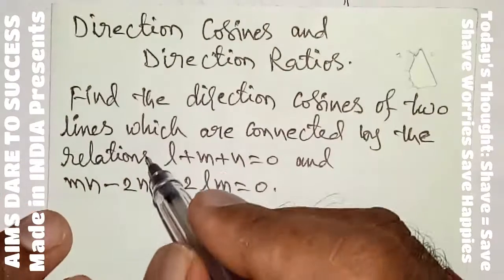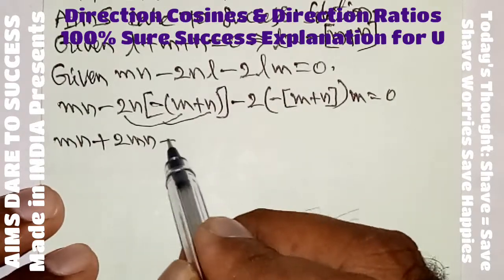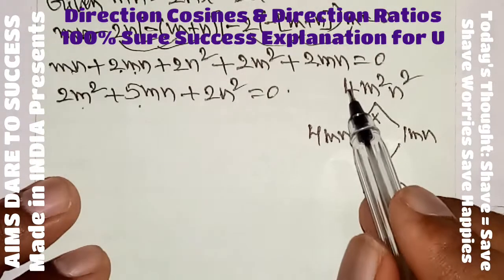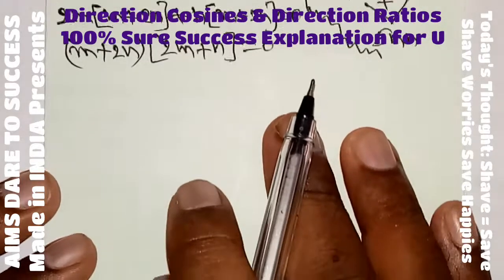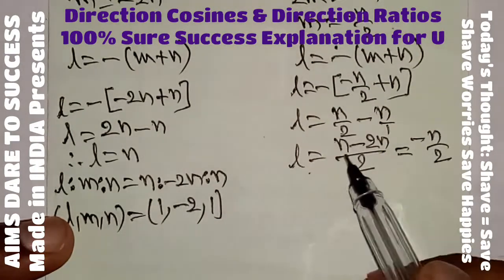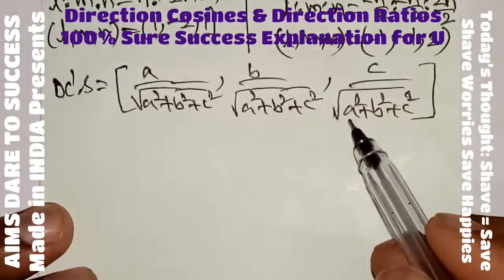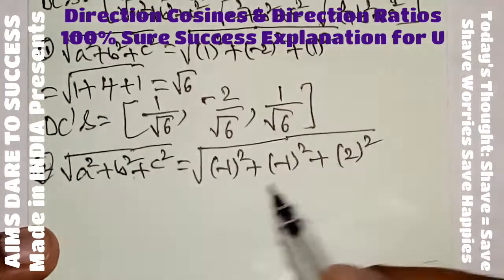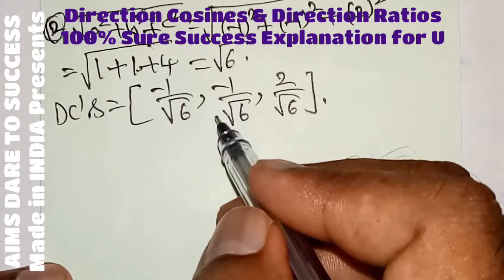4#DC'S_DR'S Find the direction cosines of two lines l + m + n = 0 and mn – 2nl – 2lm = 0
Junior Inter Maths 1B Direction Cosines & Direction Ratios VIP Questions With Complete Solutions

Find the angle between the lines whose direction cosines satisfy the equations l + m + n = 0 and l^2 + m^2 – n^2 = 0

Find the angle between the lines whose direction cosines are given by the equations 3l + m + 5n = 0 and 6mn – 2nl + 5lm = 0

Find the direction cosines of two lines which are connected by the relations l – 5m + 3n = 0 and 7l^2 + 5m^2 –3n^2 = 0

Find the direction cosines of two lines which are connected by the relations l + m + n = 0 and mn – 2nl – 2lm = 0

Show that the lines whose direction cosines are given by         l + m+ n = 0 and 2mn + 3nl – 5lm = 0 are perpendicular to each other